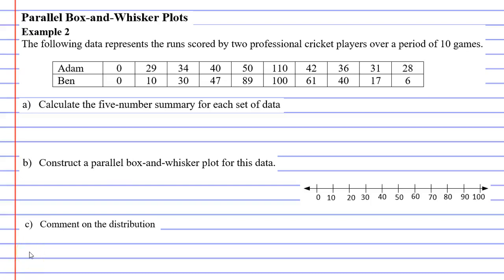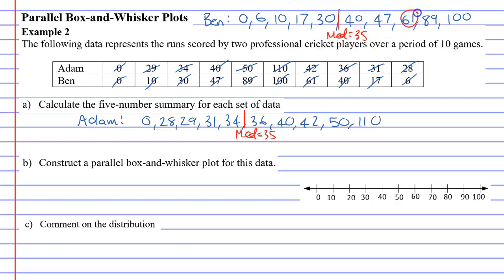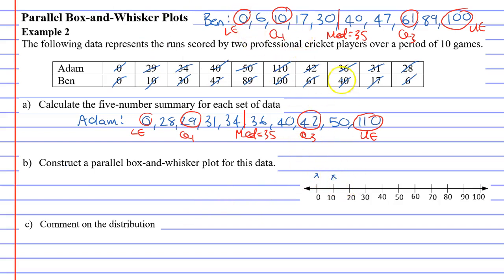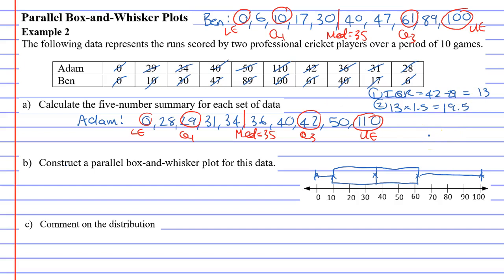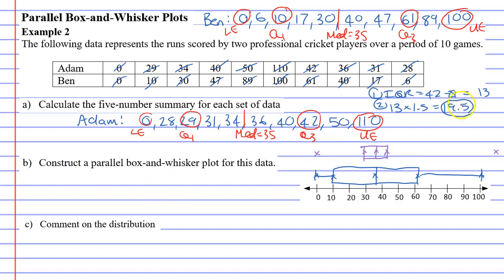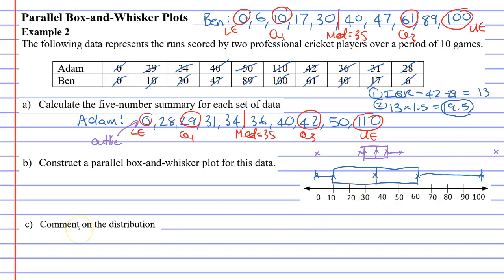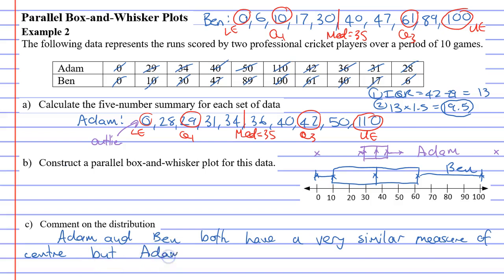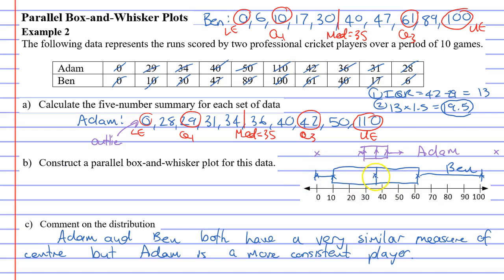10F Parallel Box and Whisker Plots Part 3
Constructs parallel box-and-whisker plots in order to compare two sets of data and then comments on the distribution.